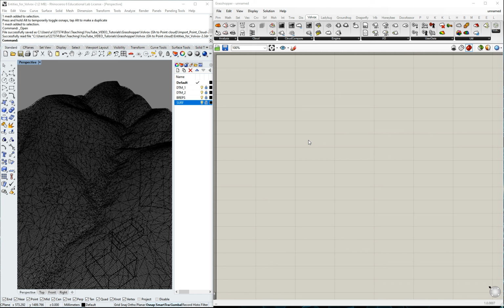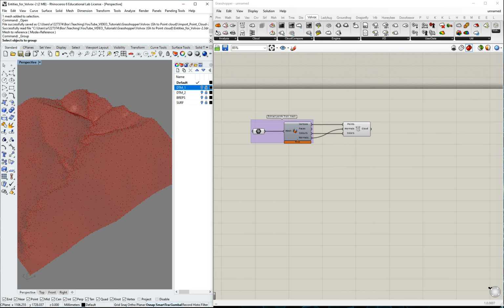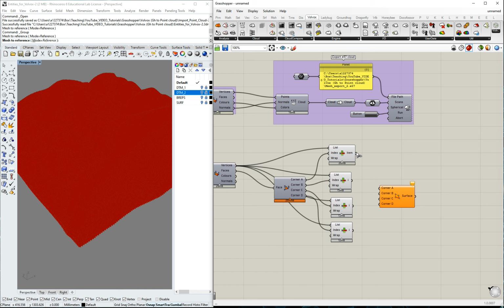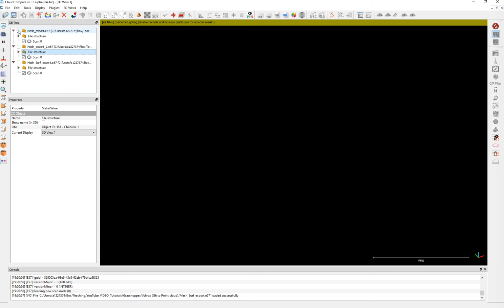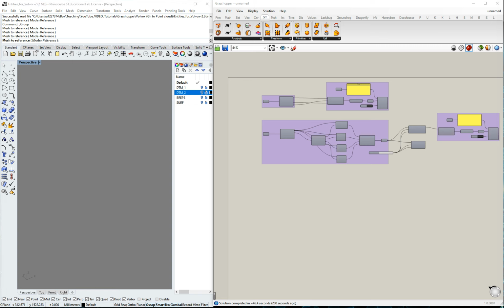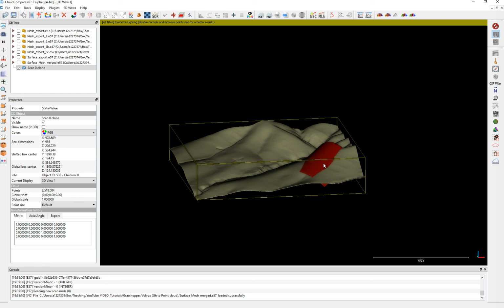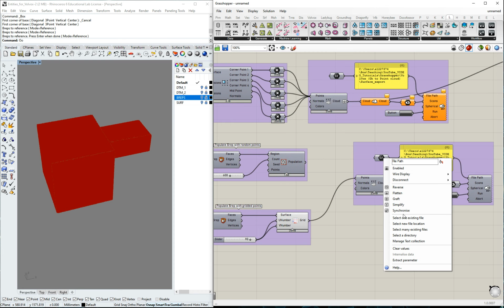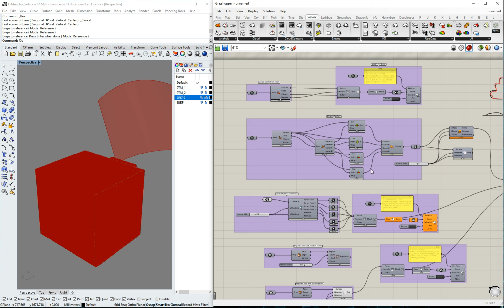Grasshopper 16: Exporting a Rhino model as point clouds using Volvox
This video explains how to transfrom different types of Rhino entities (surfaces, meshes, and Breps) into point clouds for further analysis and visualisation in CloudCompare and/or Sketchfab.